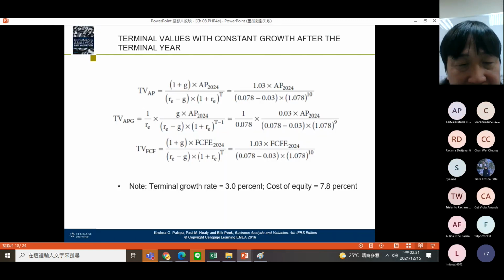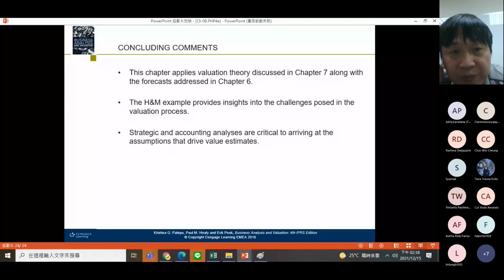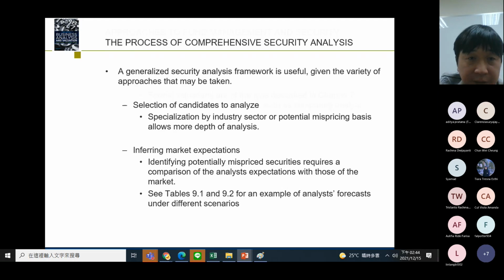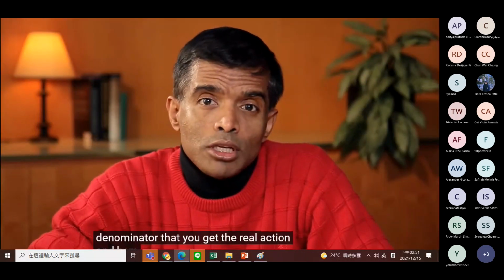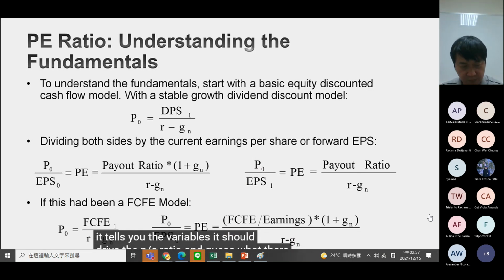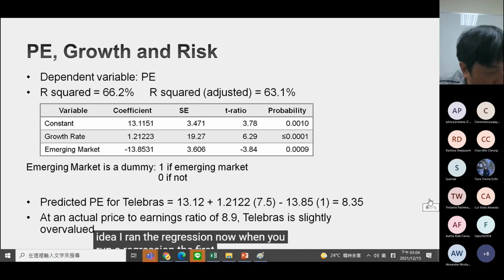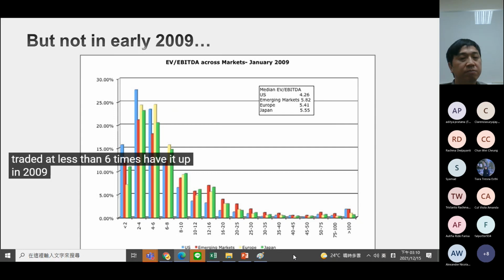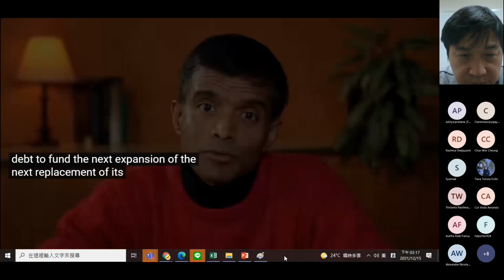General 20211215 142612 會議錄製